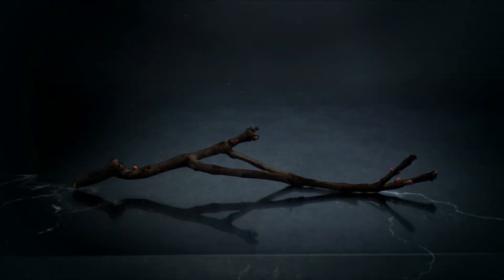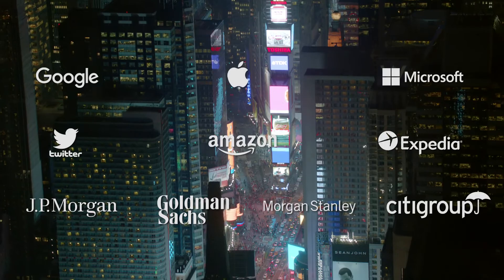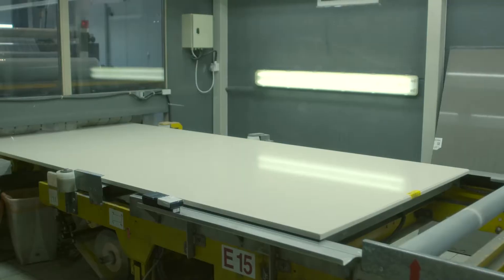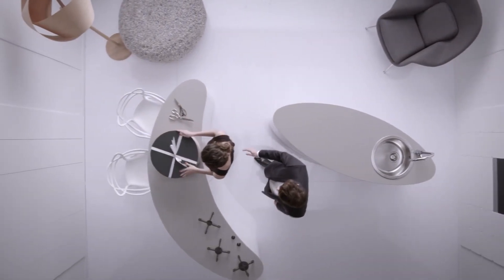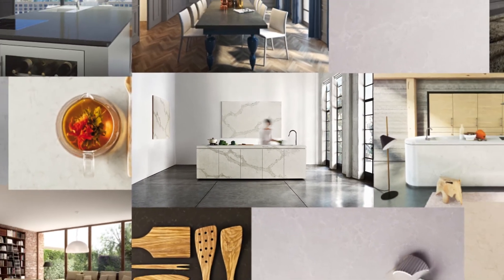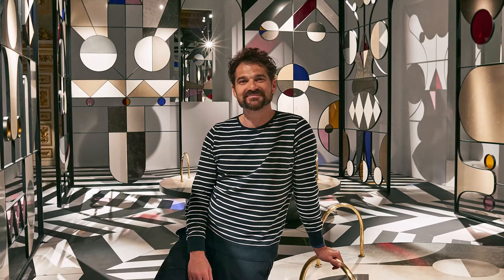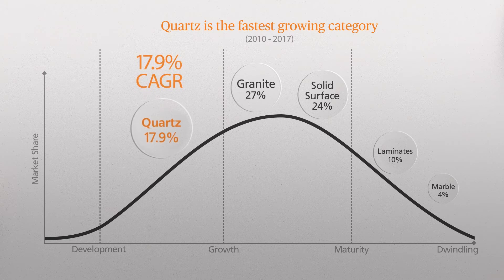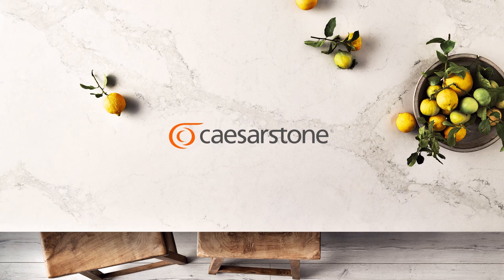Caesarstone® Corporate Movie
The leading quartz surface brand, bringing fashion, style, beauty & quality into the hearts and homes of many people.